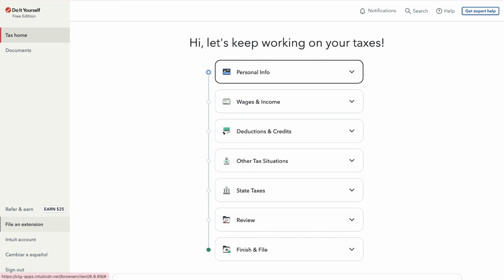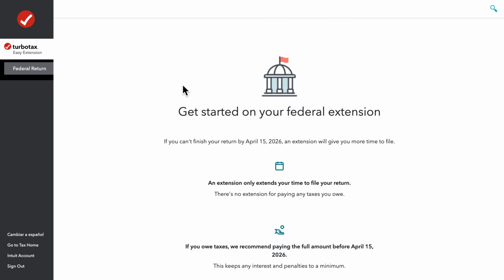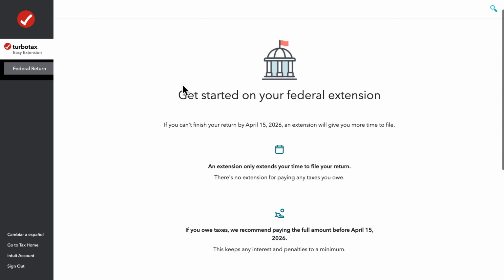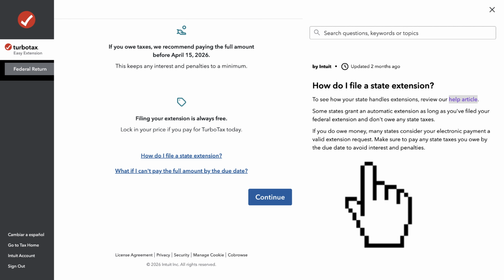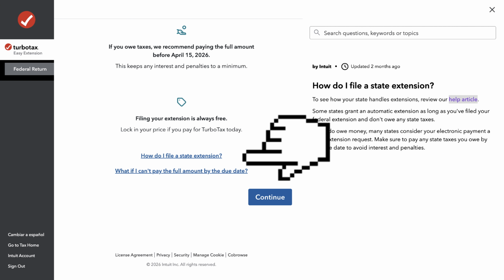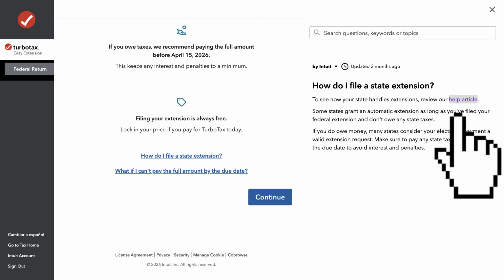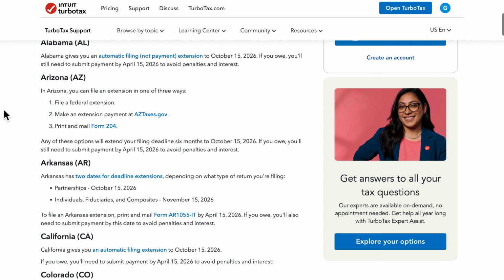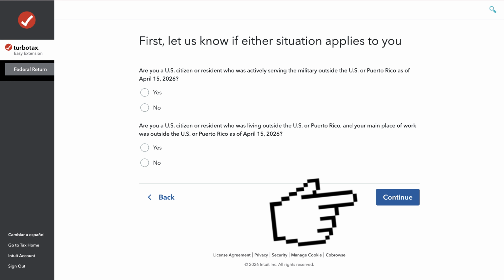How to File Federal Extension & State Extension on TurboTax - 2026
Need more time to file your taxes? Here's how to file both federal and state extensions on TurboTax for the 2026 deadline.

Important: Extension to FILE is NOT extension to PAY. Pay what you owe by April 15 (Generally) to avoid penalties .

State extensions: Each state has different rules.

That's it. File extension, pay if you owe, done.